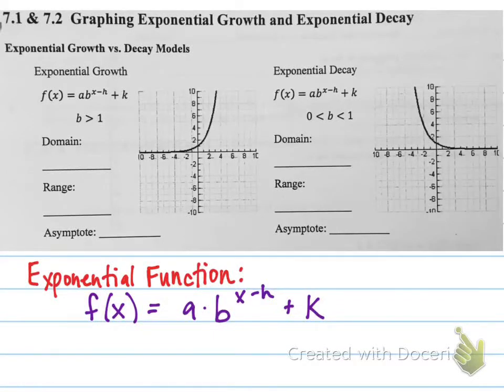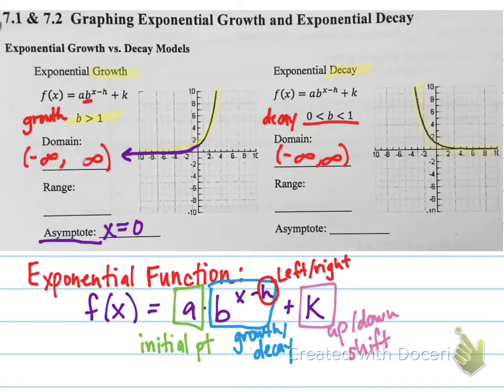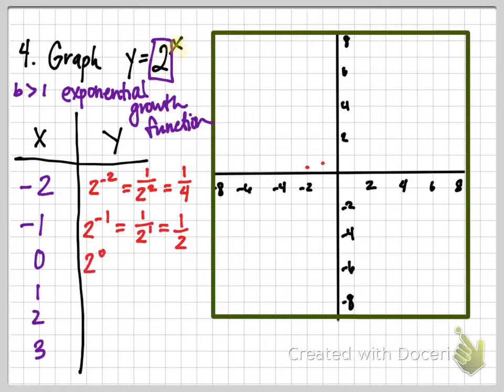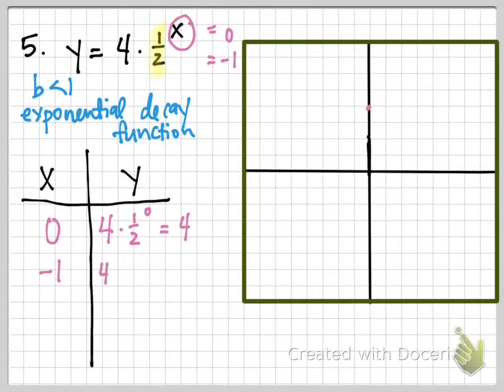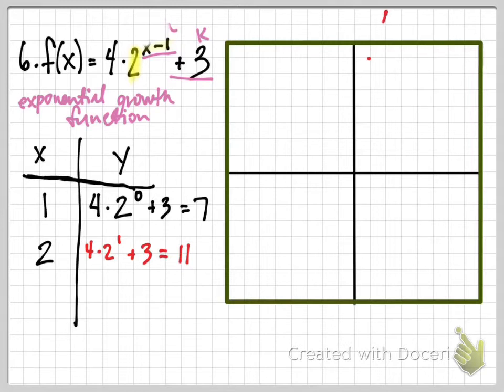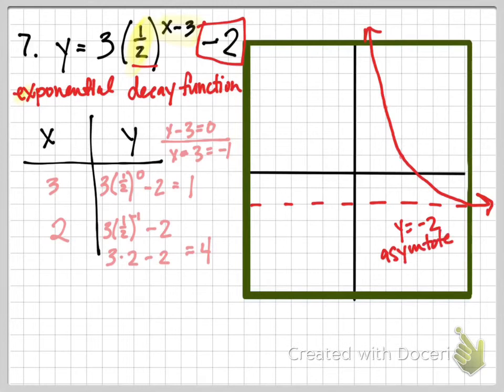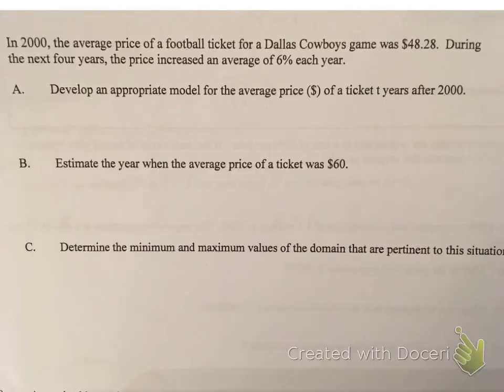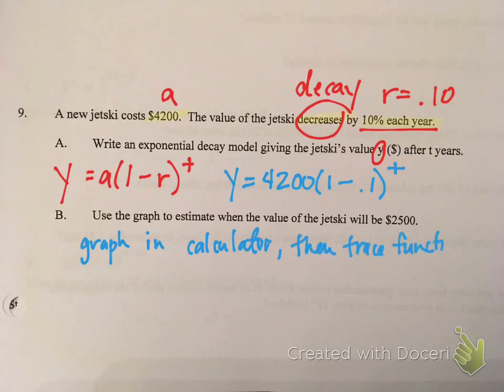7.1 and 7.2 - Exponential Growth/Decay